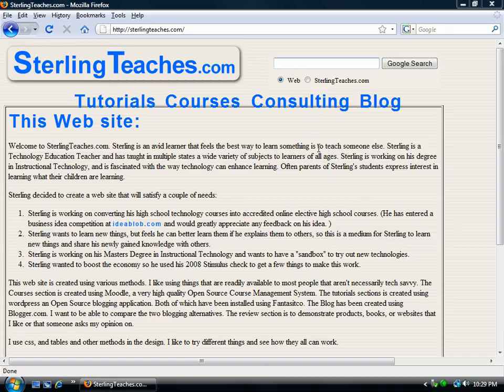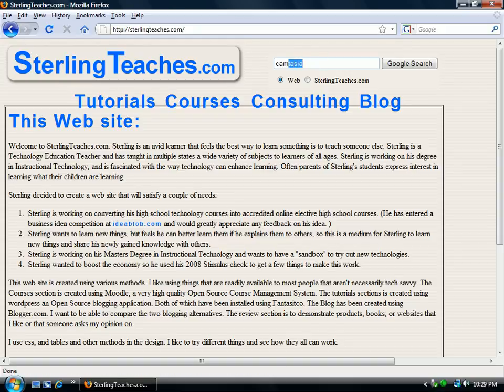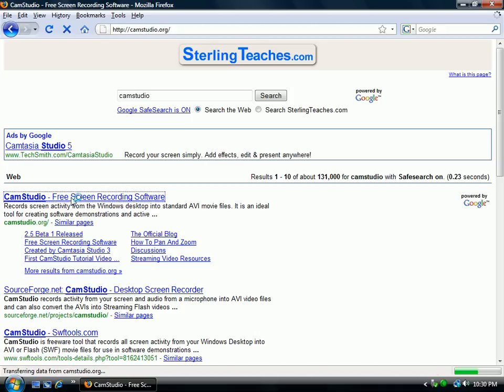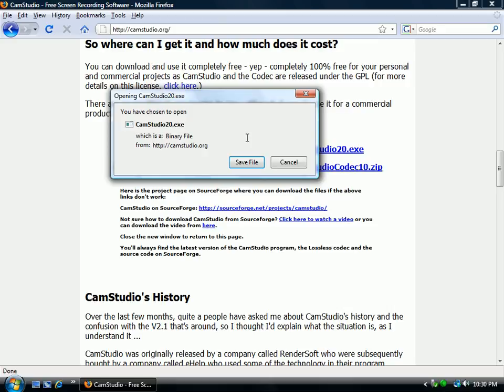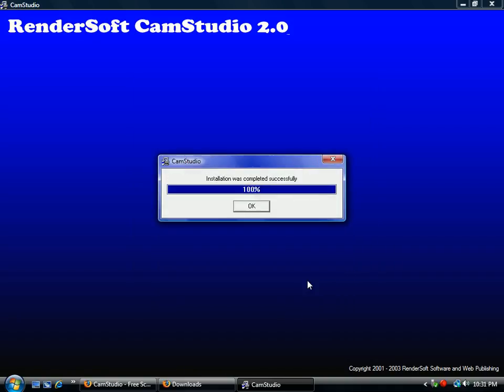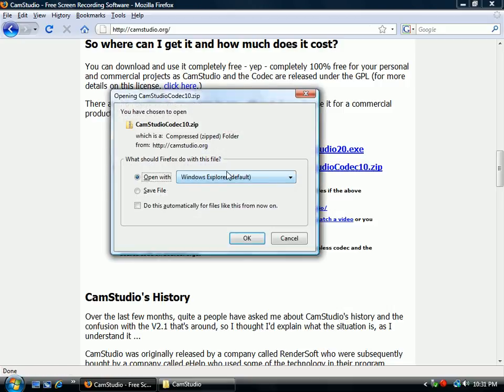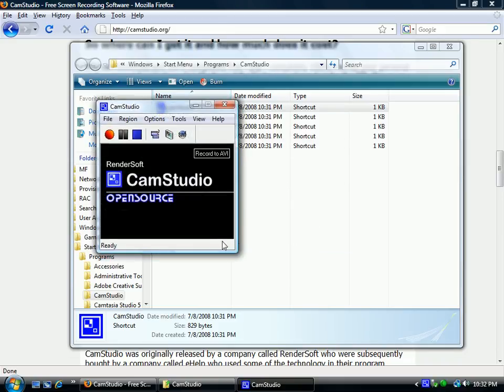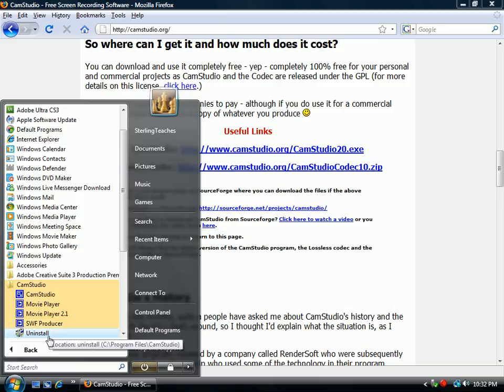How to download camstudio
How to download and install camstudio a free screen capture